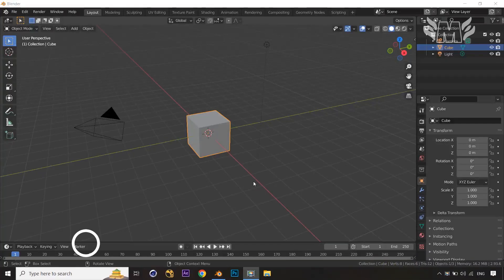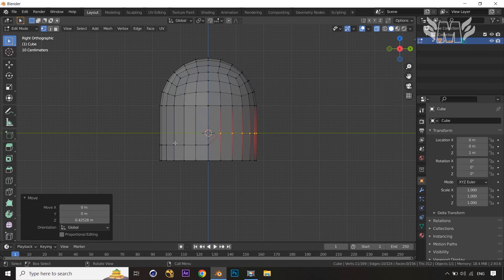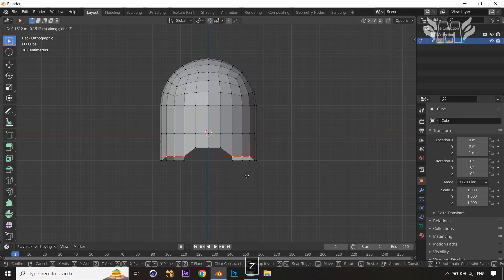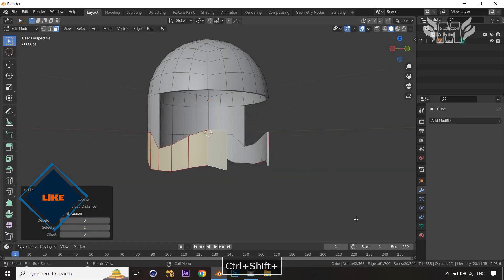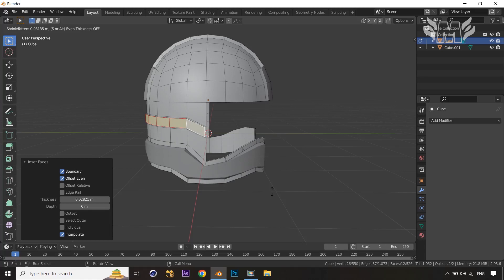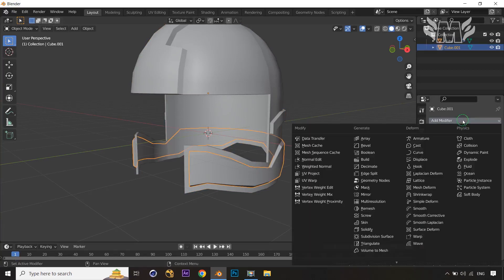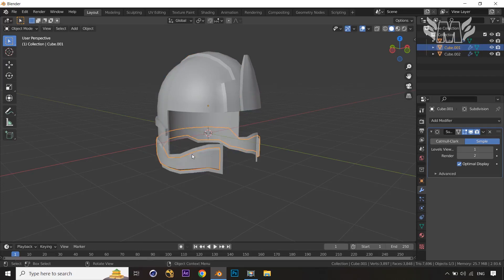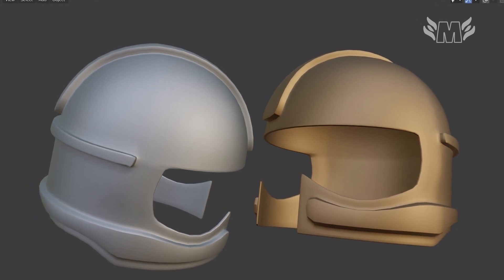Lowpoly Helmet Modeling In BLENDER That Will Improve YOUR 3D Modeling SKILLS / BLENDER TUTORIAL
Even though it’s the easiest one, this video "MIND-BLOWING LOWPOLY HELMET MODELING IN BLENDER THAT WILL IMPROVE YOUR 3D MOELING SKILLS" is still about some amazing tips and tricks to strenghten your modeling style, which is something this 3d modeling aritst loves.

Always be an artist for industry not a labour,create like an artist and observe like a veiwer.

Thank you so much for visitng us.